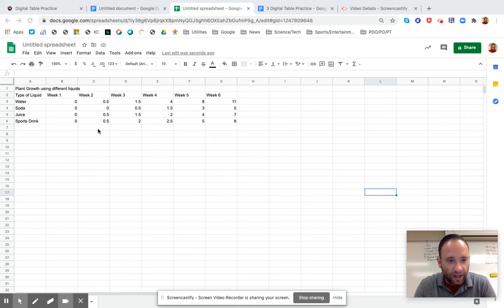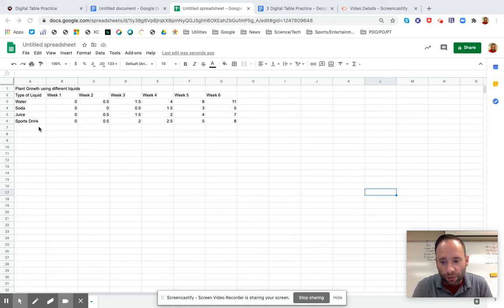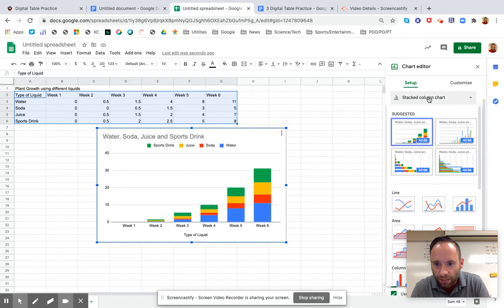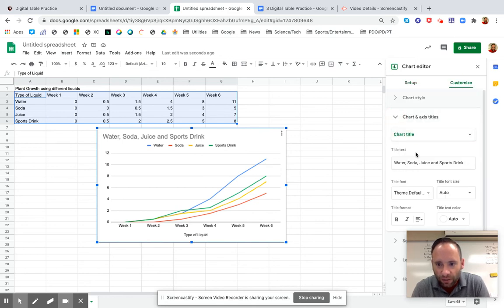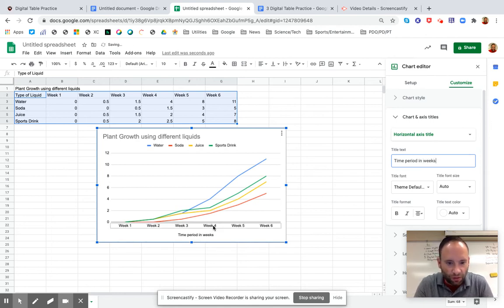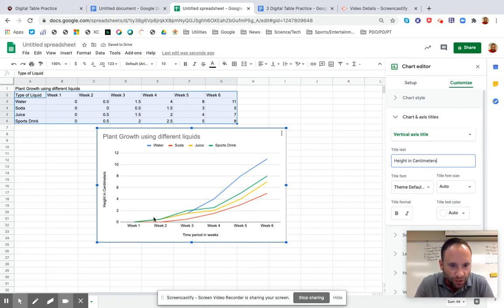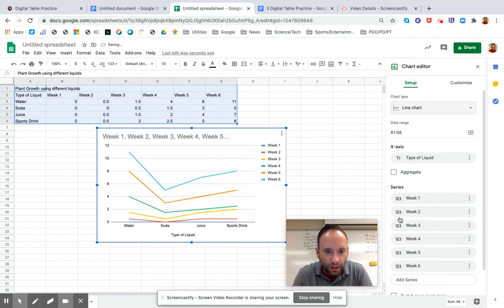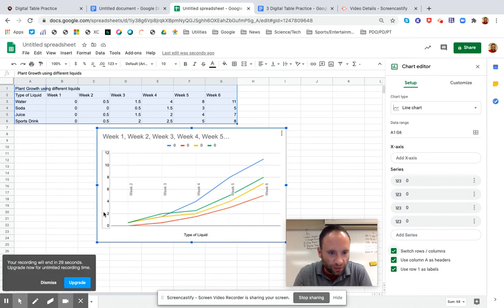How to make a Line Graph in Sheets